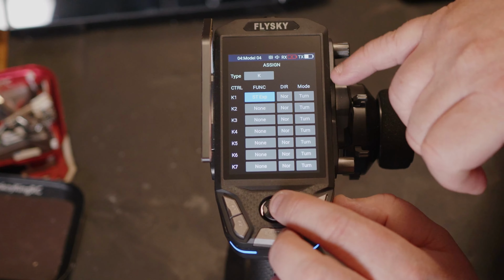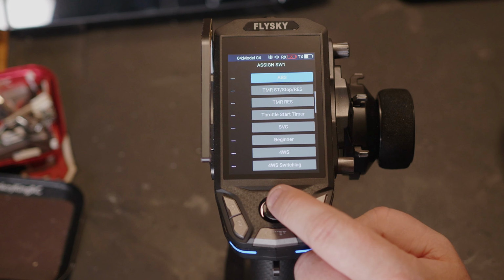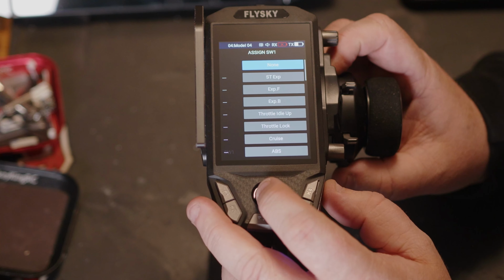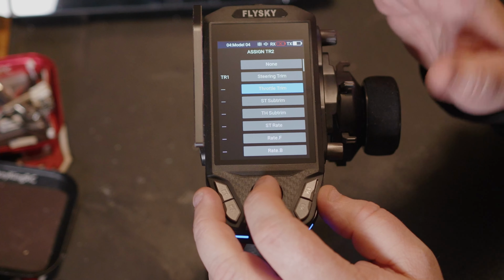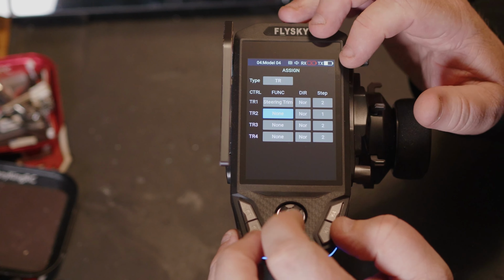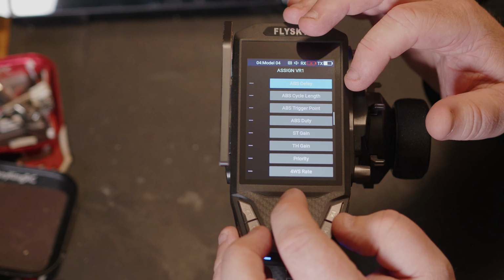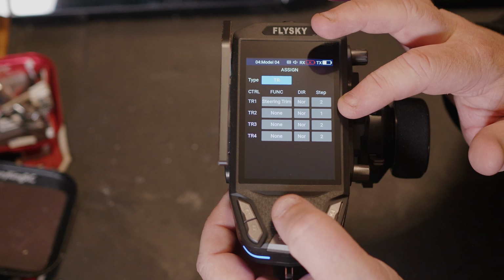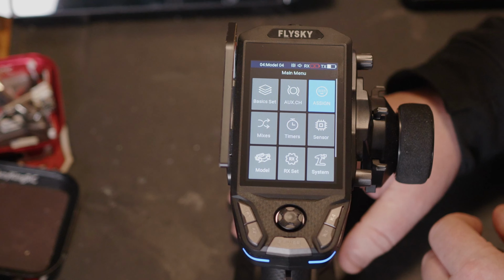Flysky G11P Assignment menu guide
399 Sheffield Road,
Chesterfield
Derbyshire S41 8LS
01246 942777